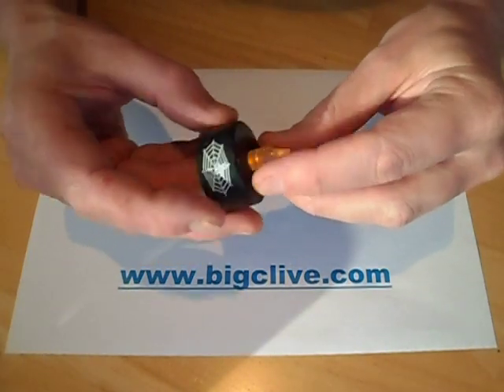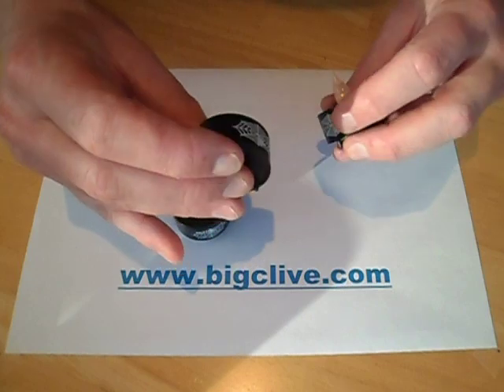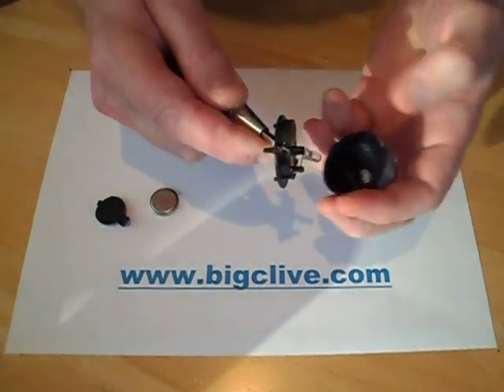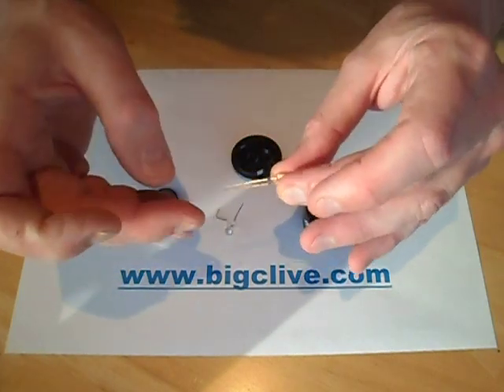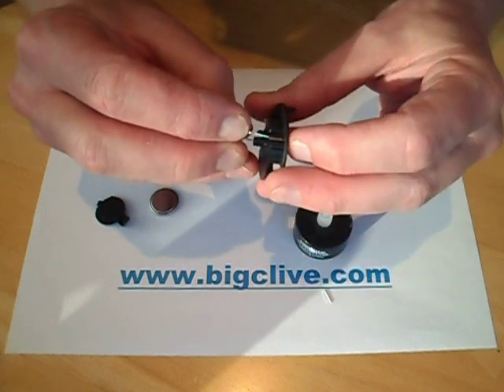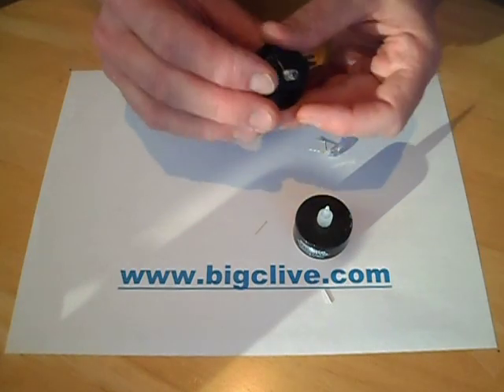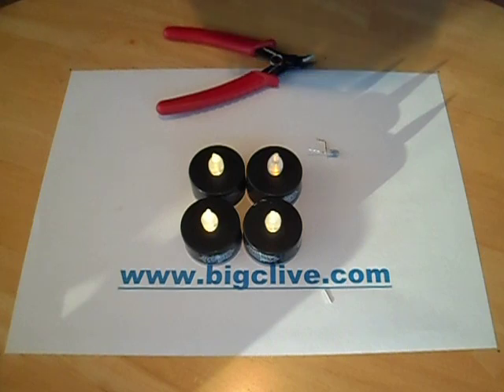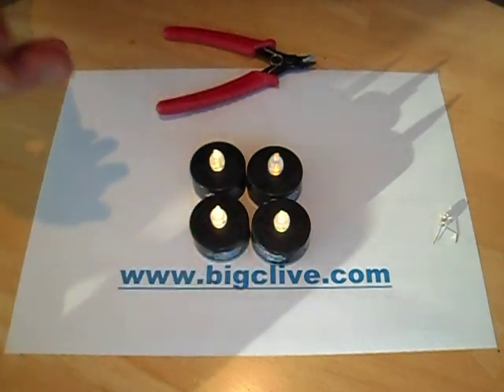Simple flicker LED candle hack.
Very simple swap of the lurid yellow flickering LED in an LED candle to a static warm white LED.  Or you could put in any colour of LED you wanted.
In the video I refer to the negative lead of the LED as "the resistor lead" when of course it isn't.